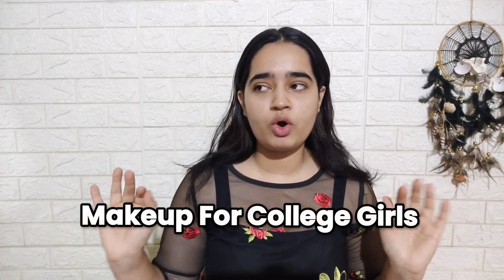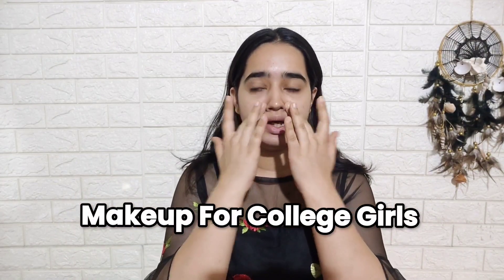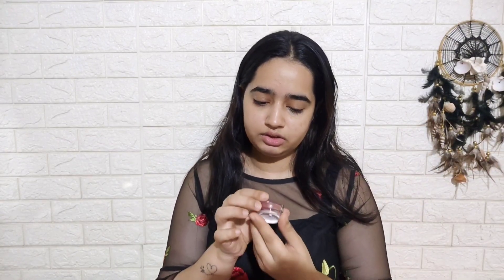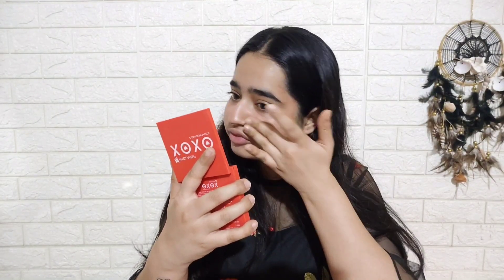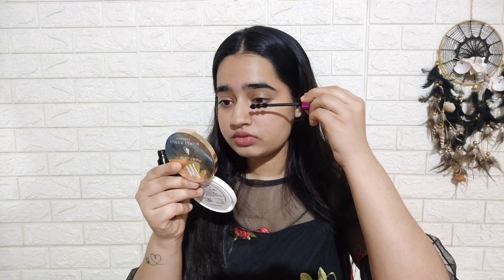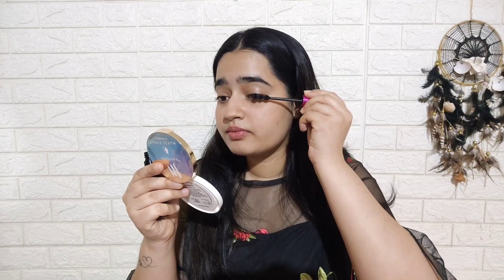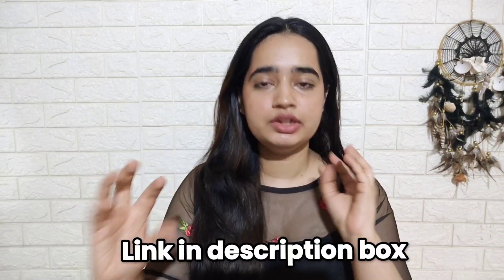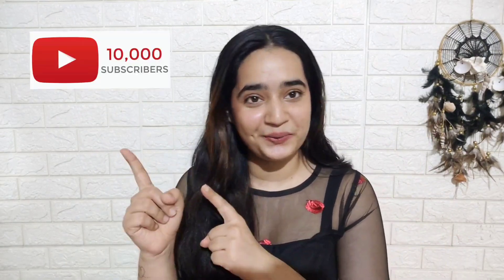Makeup For College Girls ✨ Helpful Tips for Girls 🫶 Subtle Presentable Look 🤌 No Makeup Makeup Look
Hello Guys! ❤️ I hope you all are going great ❤️
In this video I will be sharing Makeup Tutorial for College Girls 🫶 I hope you will find this video helpful ❤️

Product Links:-
Bioderma Tinted Suncreen

Swiss Beauty Lip and Cheek Tint

MyGlamm Mascara

My Refferals ❤️
@SUGAR Cosmetics